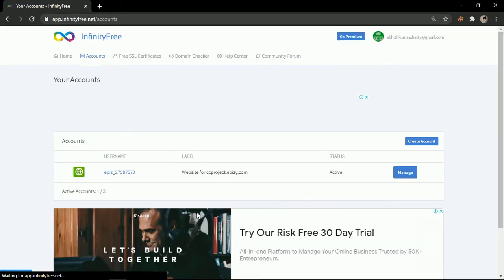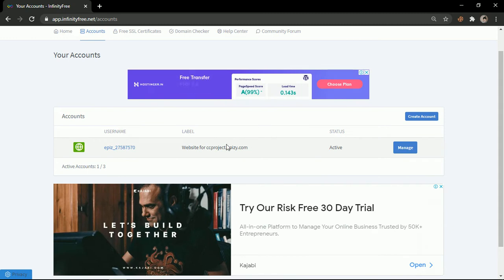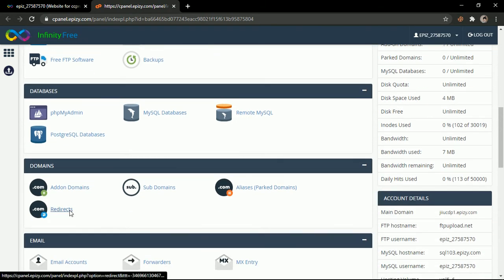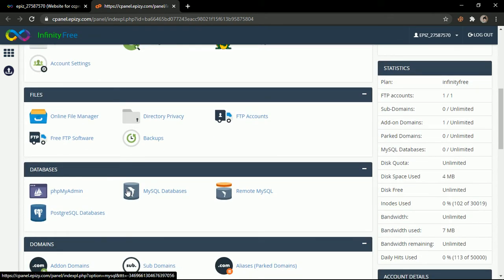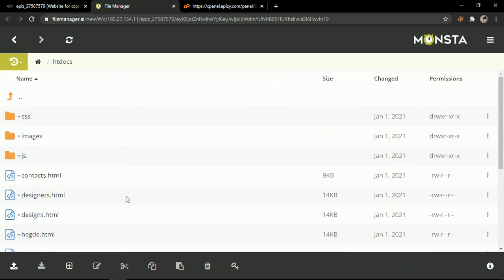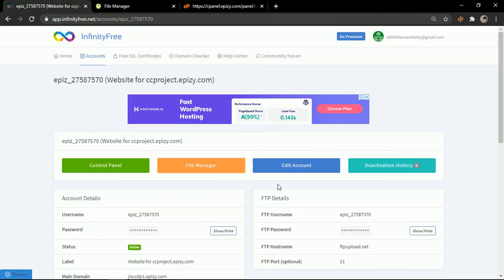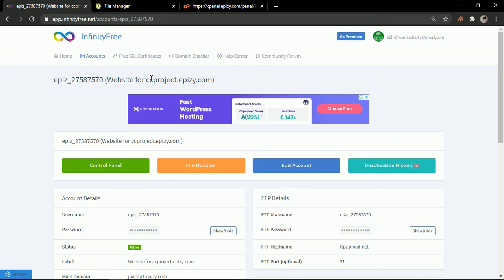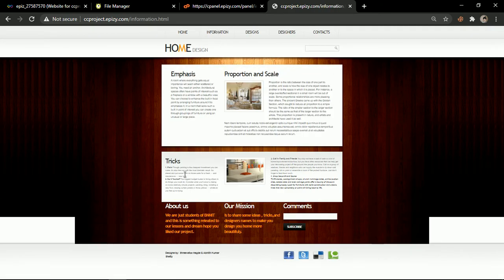HOME INTERIOR DESIGN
By : Abhith Kumar Shetty (1BG17IS001)
Mini – Project Demonstration as
Part of Assignment Submission for
Course : Cloud Computing and Its Applications (17CS742)

Home Interior Design is an application provides a user interface for viewing a     range of home furnishing products.
It serves as a platform for communication between interior designers and customers (clients).
Interior Designers too can enhance their Market base and cater to a broader section of the society